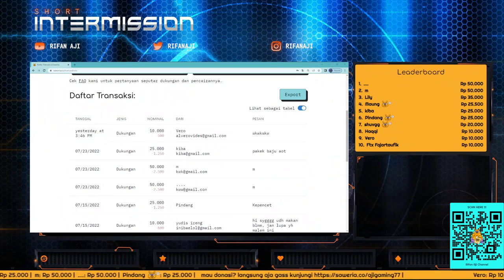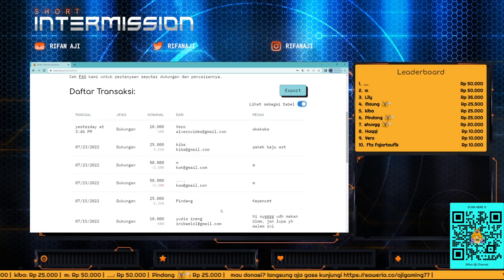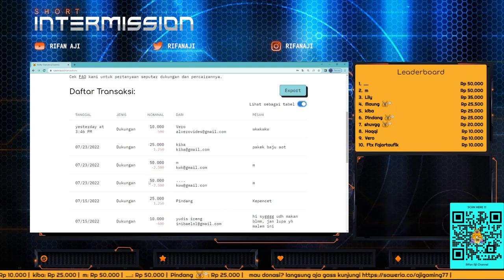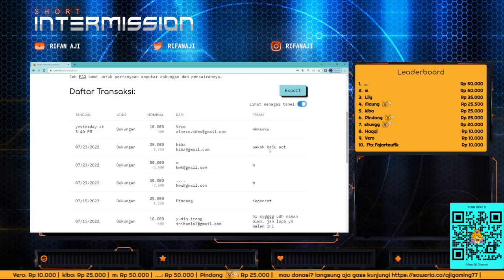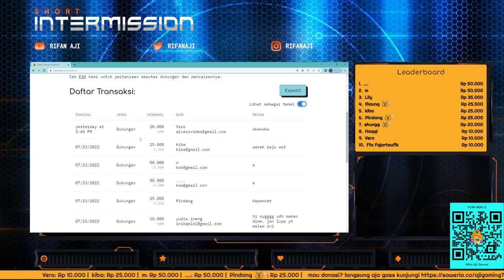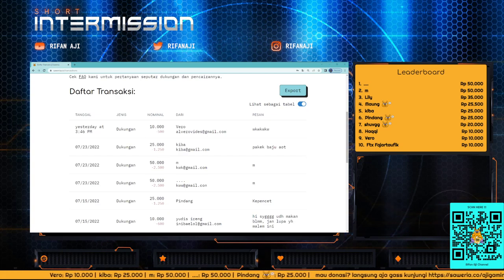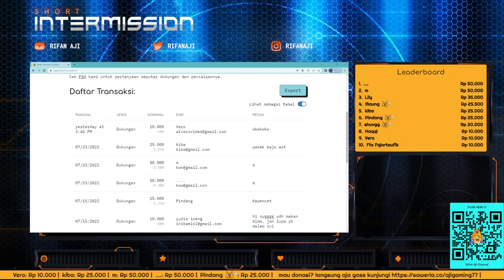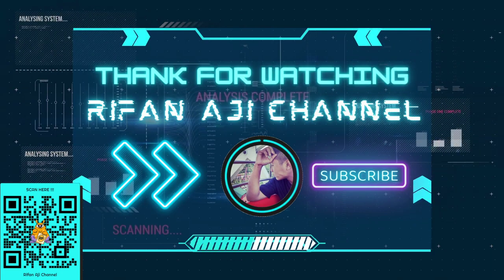ALERT !!! VIDEO APRESIASI DAN UCAPAN TERIMA KASIH BUAT PARA PENDUKUNG CHANNEL INI !!! ALERT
Yuk !!! Yang Mau Mabar, Nanya", Atau Sekedar Ngobrol" Boleh Banget Join Server Discordku Guys

Gua Emang Suka Game, Bukan Berarti Ga Ada Kegiatan Realife Ya Guys... Yang Kepo Sama Kegiatan Realife Gua, Bisa Langsung Follow Aja Social Media gua

(Barang yang sudah diberikan tidak dapat di tarik kembali ya XD)

Command List
!live
!spec
!donasi